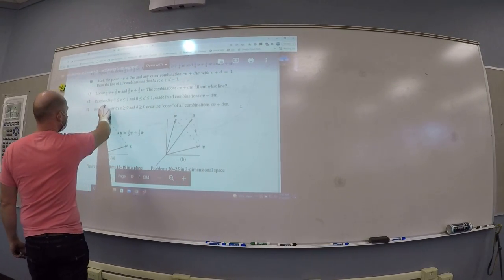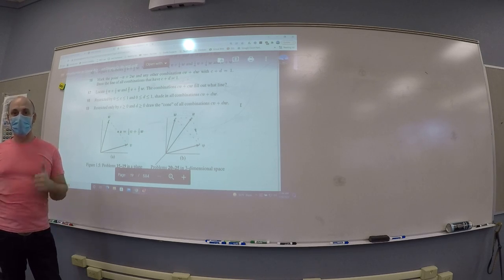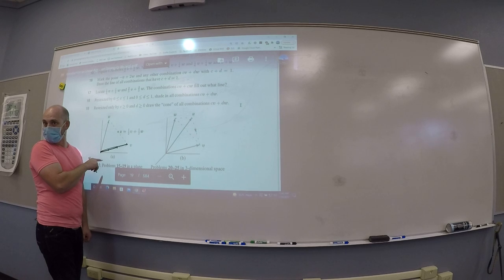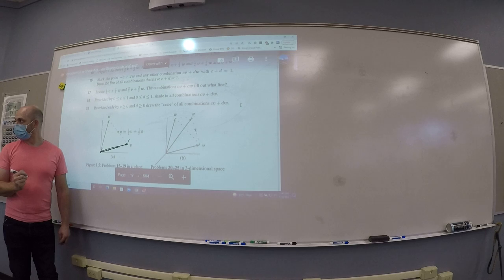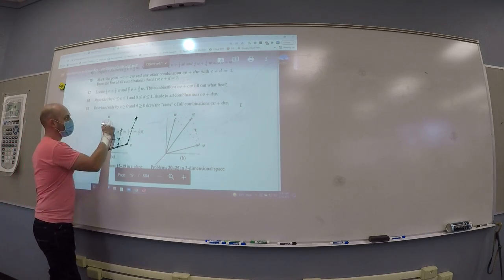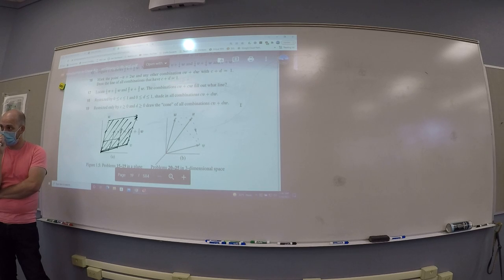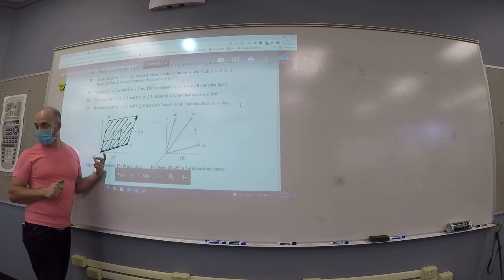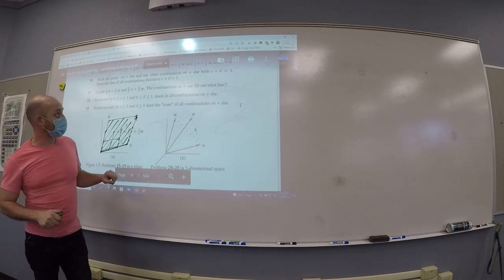Linear Combinations - Example (1.1 #18)